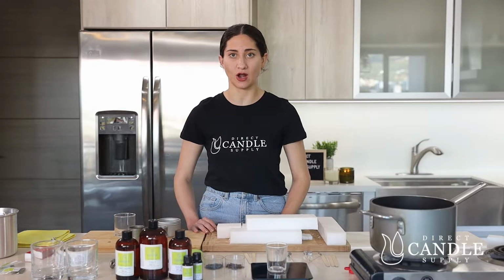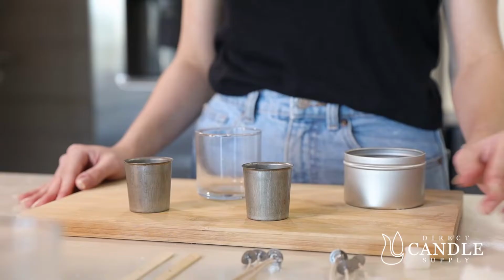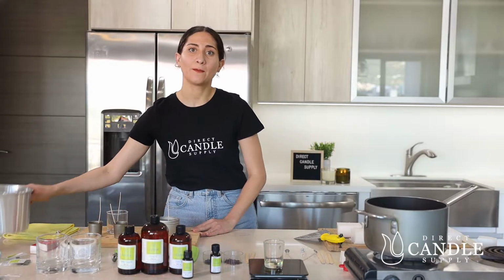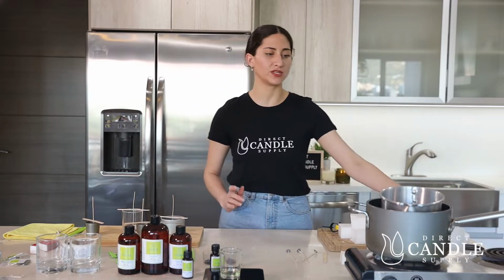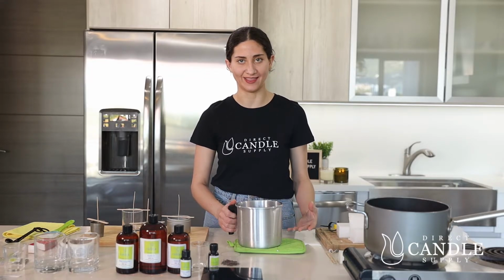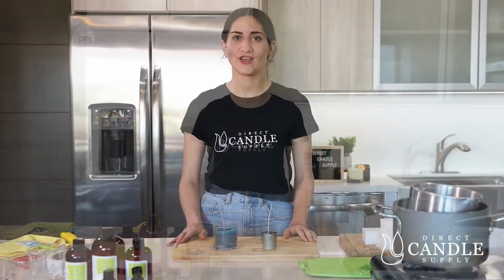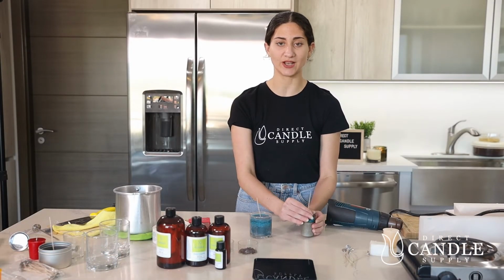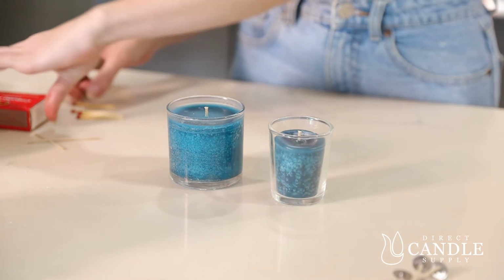Making Scented Candles using Paraffin Wax | DIY Candle-making | Direct Candle Supply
Join us as we guide you through the art of using Paraffin wax to create beautifully scented candles. Learn essential tips on melting wax, perfecting the temperature for pouring, and expertly blending fragrance oils for a sensory delight.

Discover how to troubleshoot common issues such as sink holes, wax shrinking, and achieve the coveted mottling effect in your candles. Our tutorial covers the basics of candle making, ensuring an easy and enjoyable experience using wax in a double boiler. Delve into the world of DIY candle making with insights on selecting HTP and LX wicks for optimal results. Explore the creation of wax tarts and melts, adding versatility to your candle crafting repertoire.

Add a splash of color to your creations with our guide on using color dyes for candles. Plus, master the art of precision by learning how to use a thermometer effectively in your candle-making process. Elevate your skills and turn your kitchen into a candle-making haven with this comprehensive and easy-to-follow tutorial!

If you have additional questions or topics you'd like us to cover in future videos, drop them in the comments below.